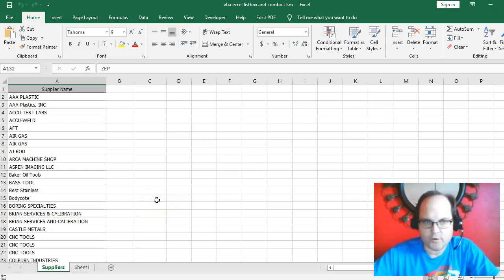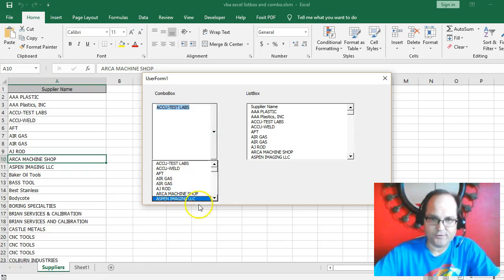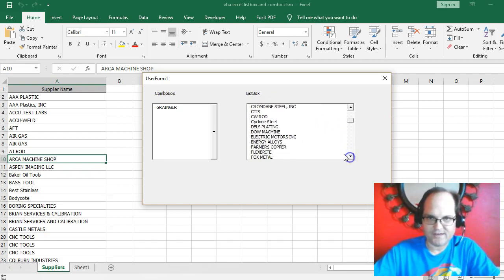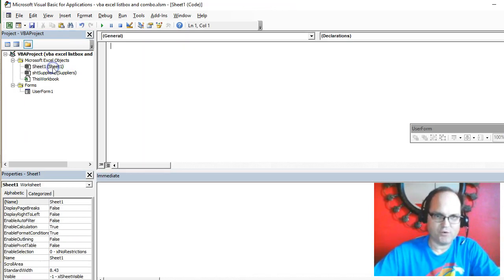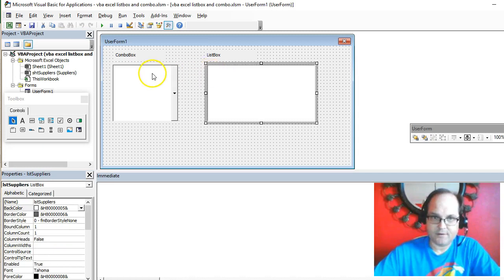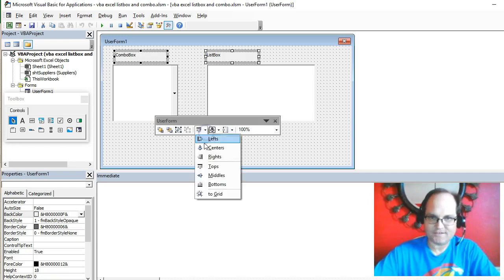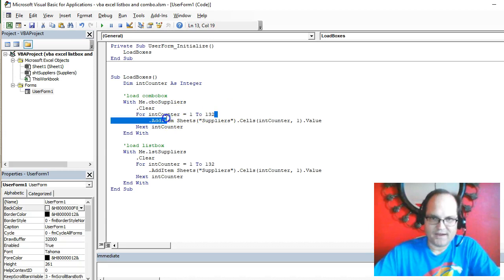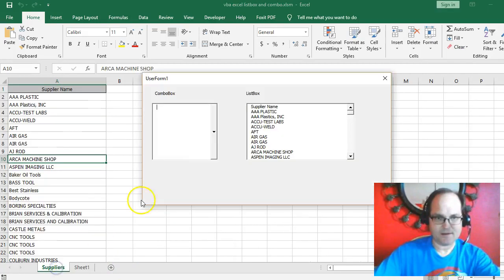What is the difference between combobox and ListBox